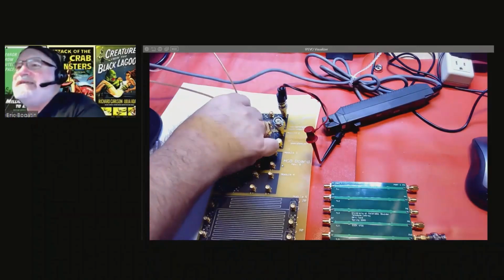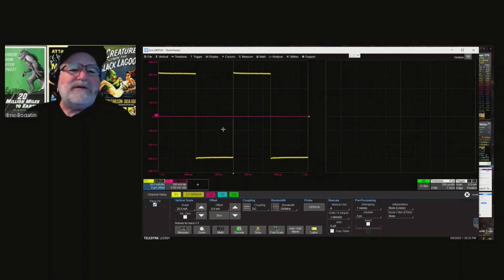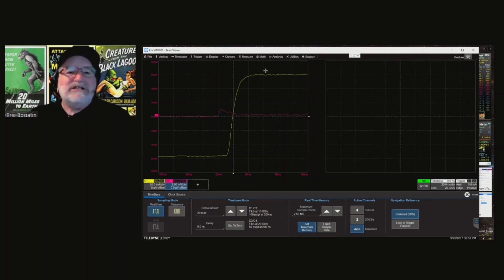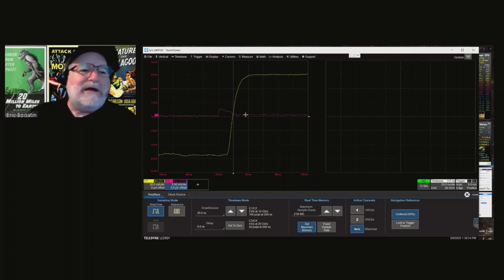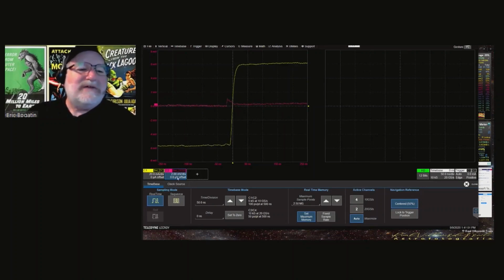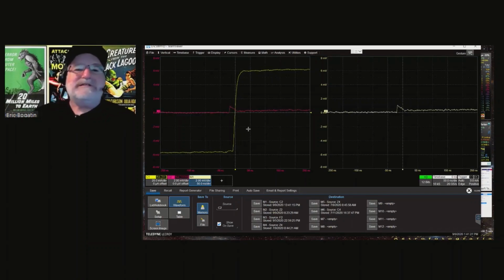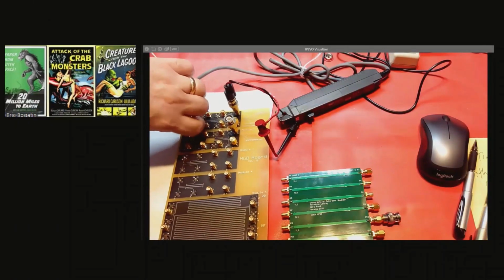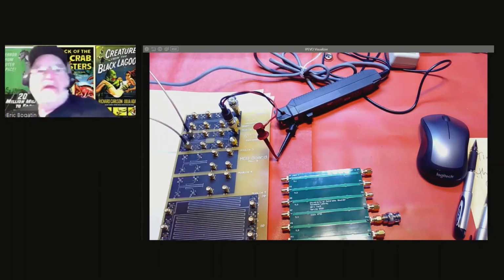bogatin the case for split ground planes preview 1080p